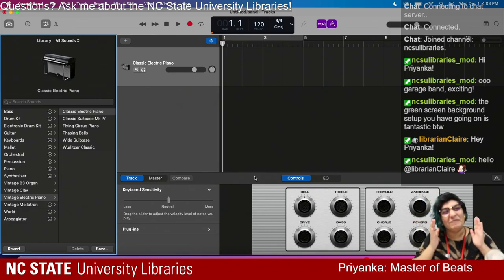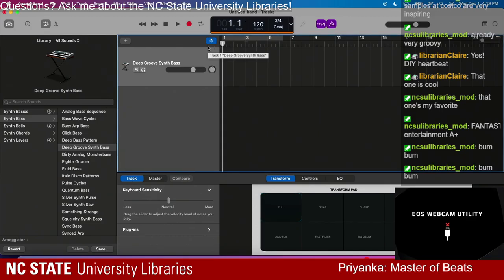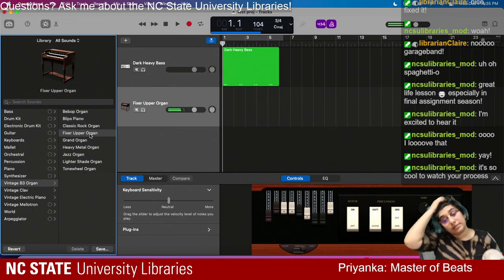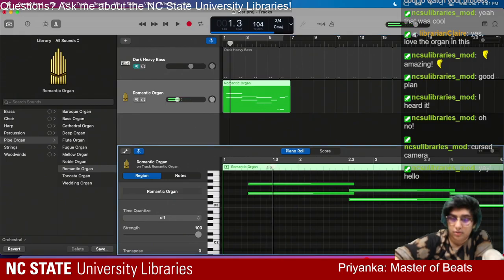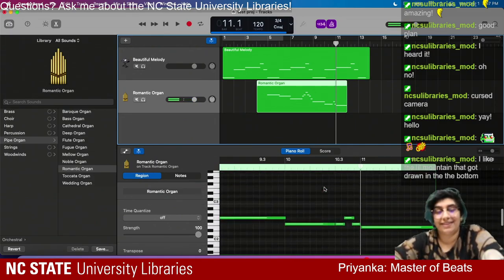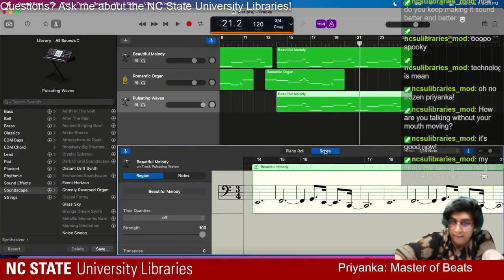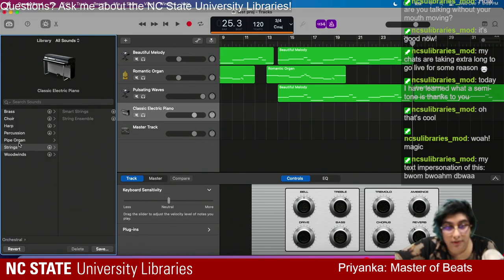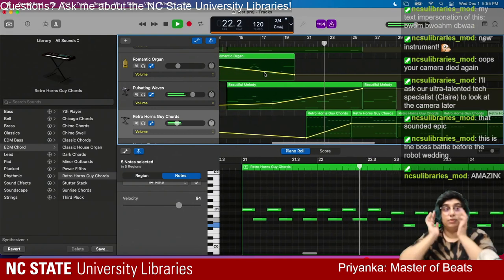Messing Around in Garageband with Priyanka!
Join Priyanka to learn more about making music in Garageband!